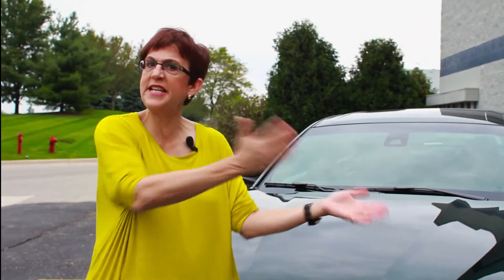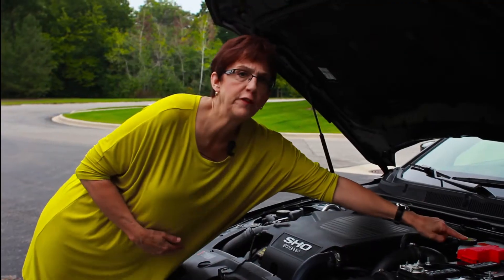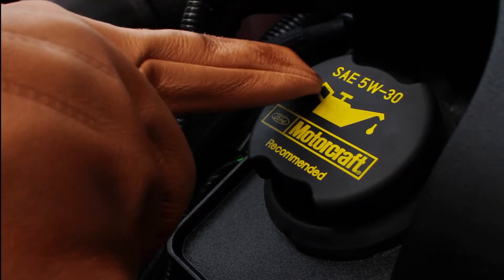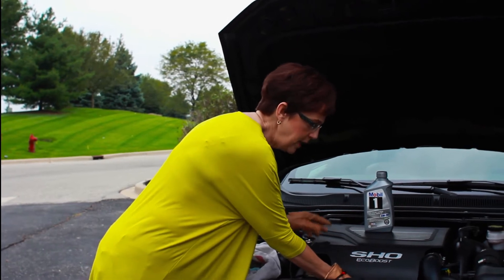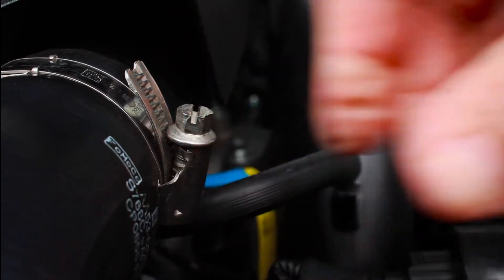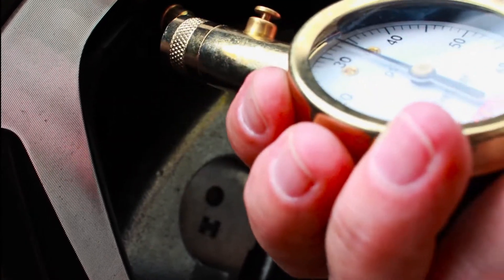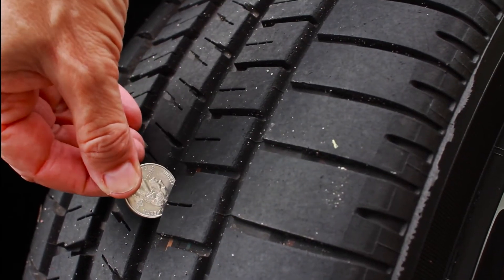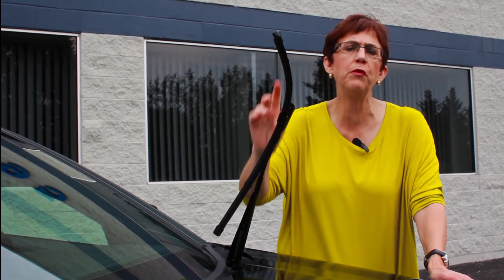You Auto Know: Do This to Your Car Twice a Year